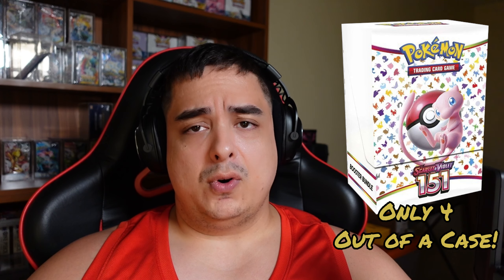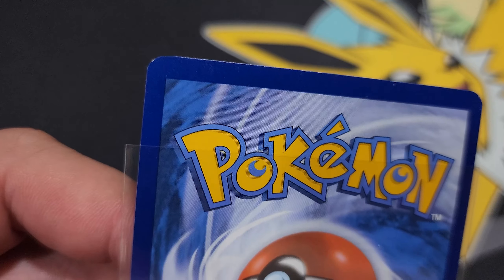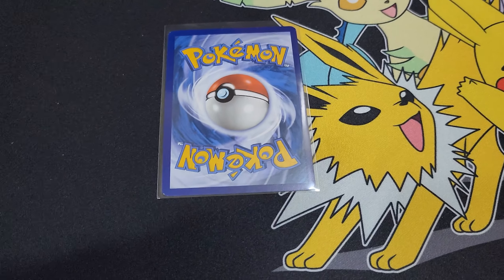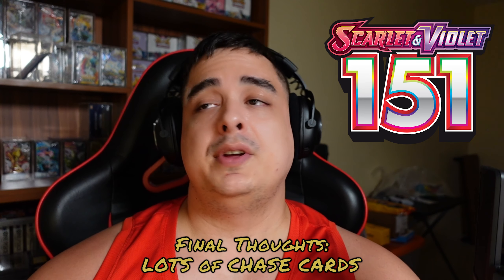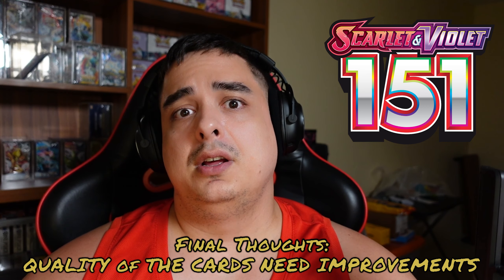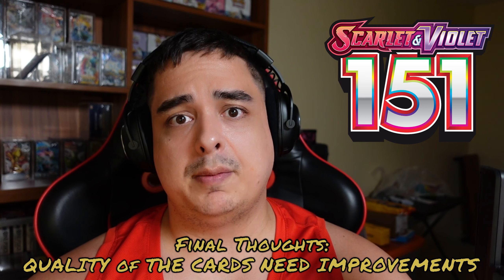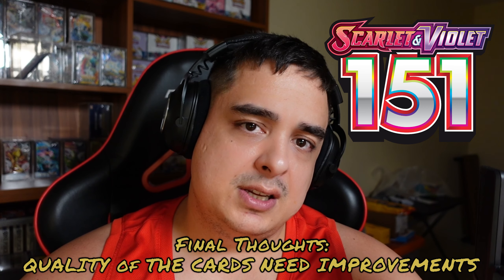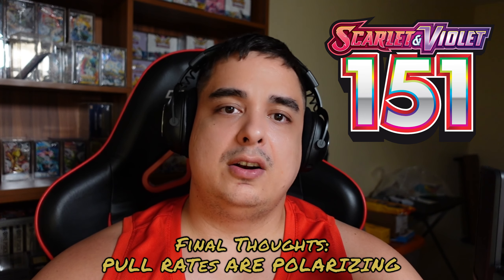Pokemon 151; Same problem as every Scarlet&Violet Set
Were going over the Pokemon 151 set. Even though it is a great set, it has one big flaw.